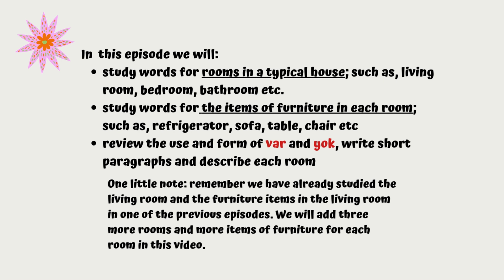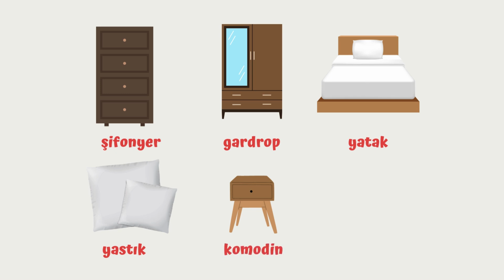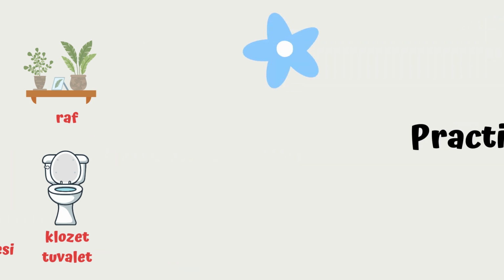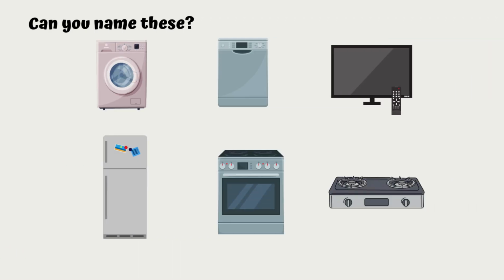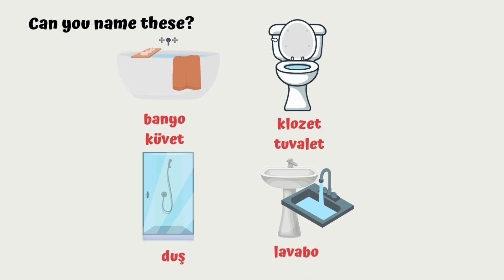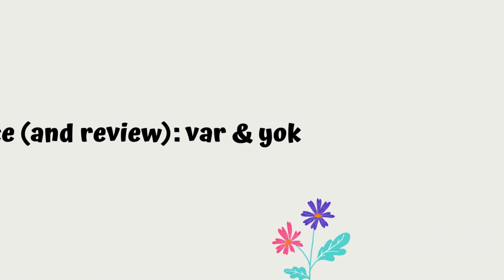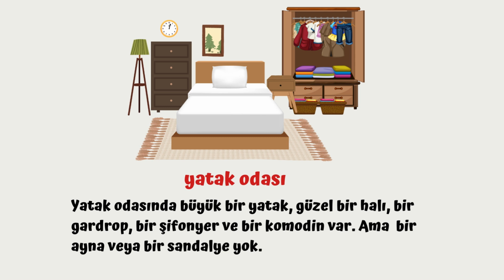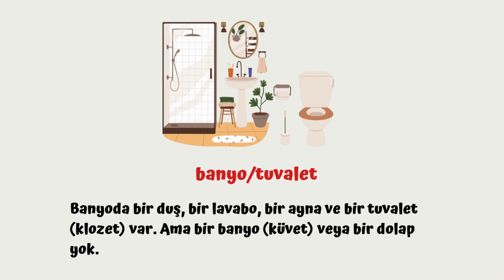Turkish (Beginner): Rooms & furniture *review (var/yok) *creating sentences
In  this episode we will:
- study words for rooms in a typical house; such as, living room, bedroom, bathroom etc.
- study words for the items of furniture in each room; such as, refrigerator, sofa, table, chair etc
- review the use and form of var and yok, write short paragraphs and describe each room